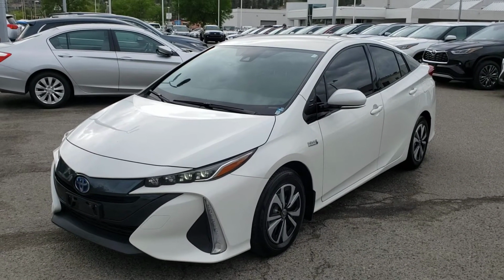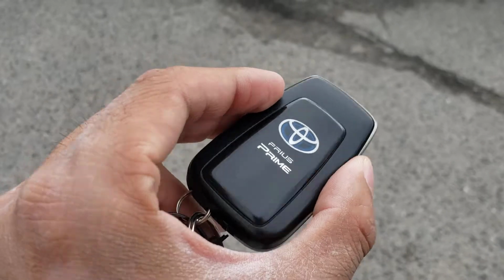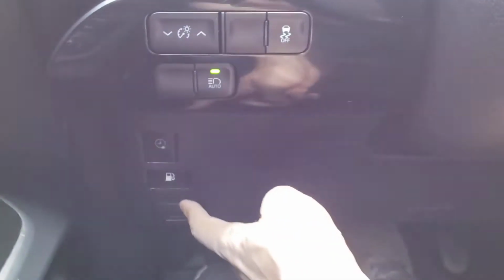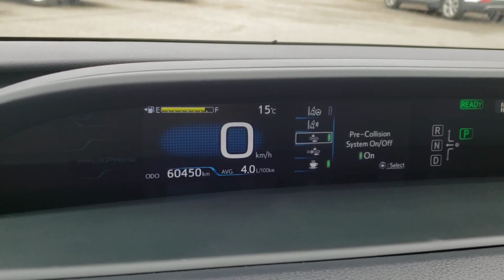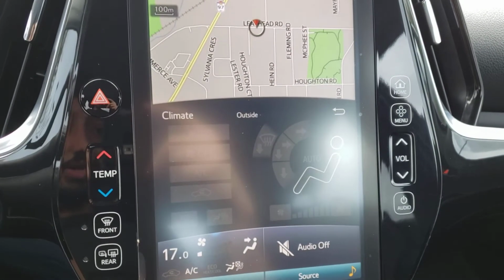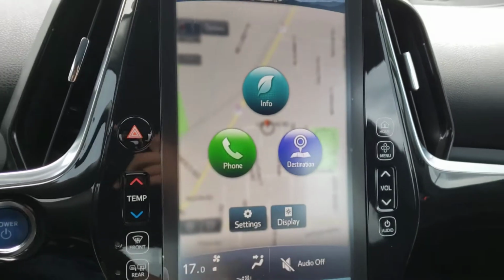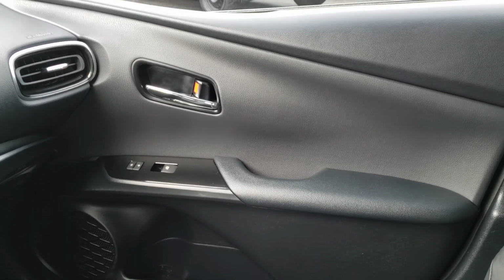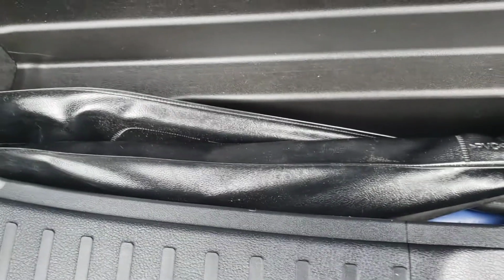2018 Toyota Prius Prime | 1HL3691A | Kelowna Toyota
Comes with Heated Seats, a Heated Steering Wheel, Navigation, Bluetooth, Toyota Safety Sense, and much more!

Toyota Certified Vehicle
One Owner
Touchscreen Display
Smart Key System
Plugin Hybrid System

The most advanced Toyota Hybrid ever built, the 2018 Toyota Prius Prime offers you everything you want while being kind to the environment and your wallet. As an added bonus this Prius is a Toyota Certified Used Vehicle and has had only one previous owner. Inside you have heated soft leather seats, dynamic radar cruise control, and Bluetooth capabilities, so you won’t mind the drive no matter how far. Plus, now you can drive with confidence thanks to Toyota Safety Sense which includes features such as a pre-collision system with pedestrian detection, lane departure alert, and automatic high beams.